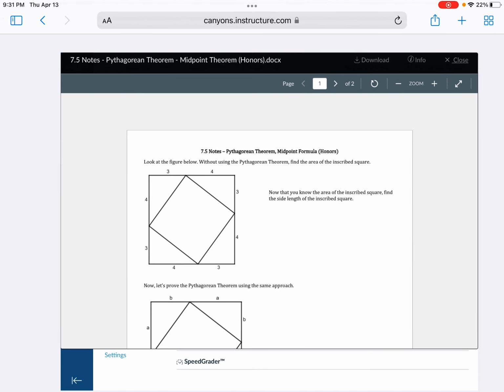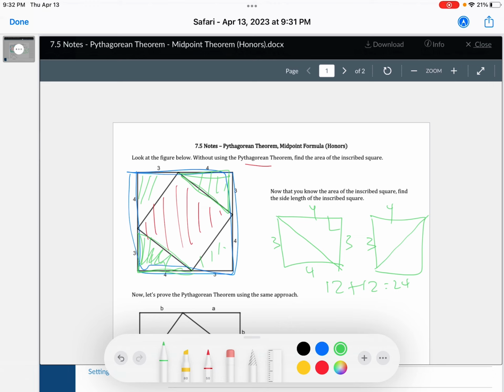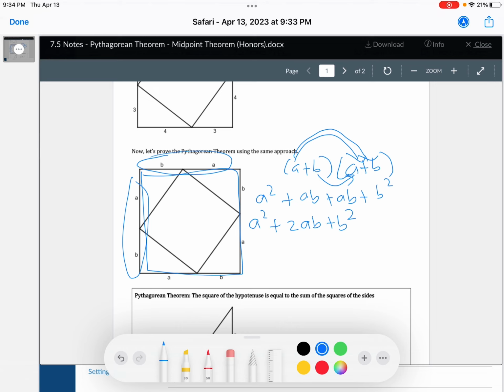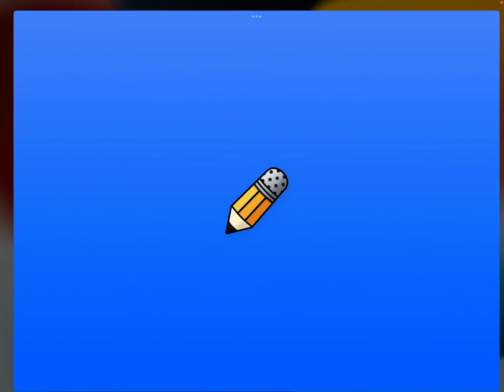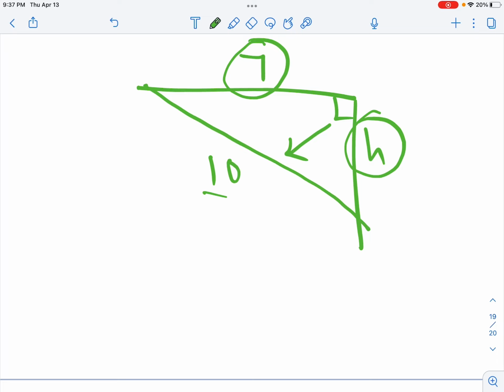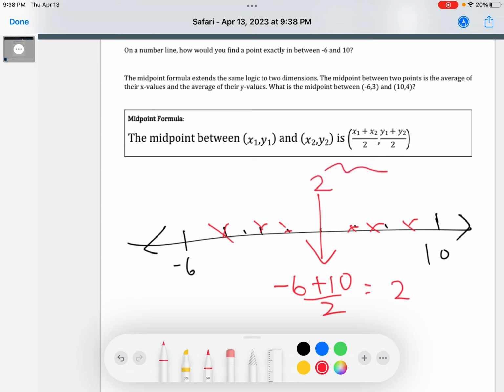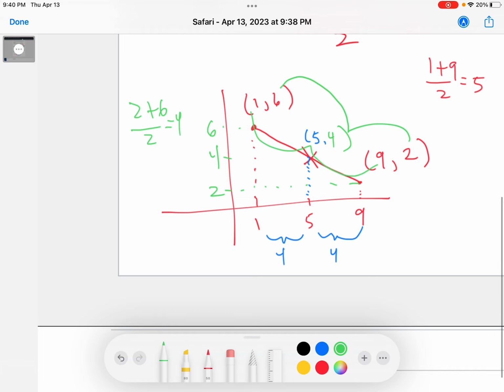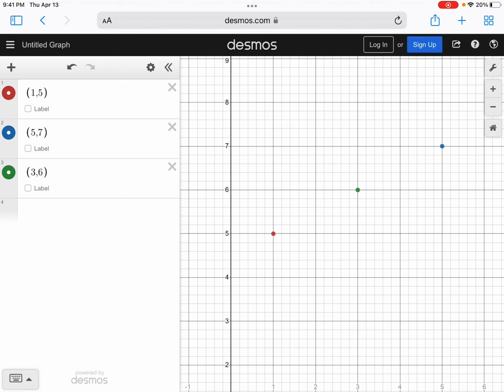Pythag and distance formula